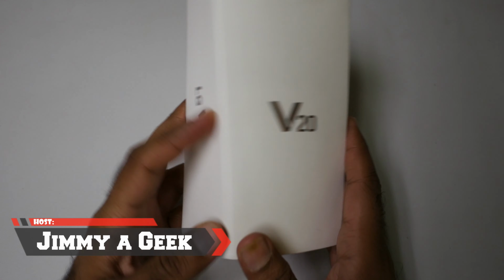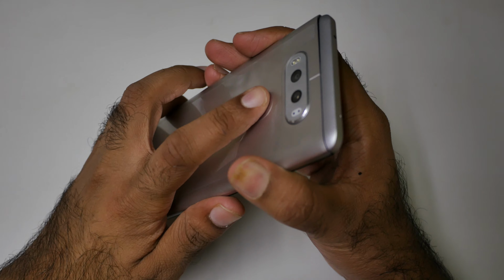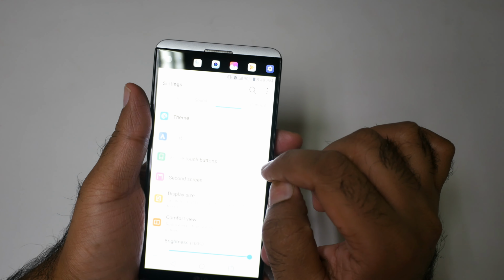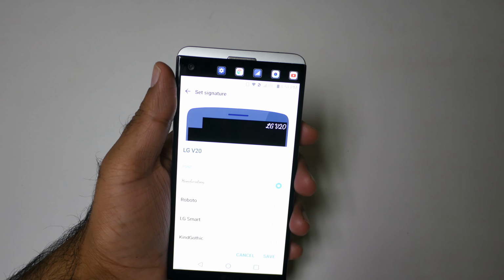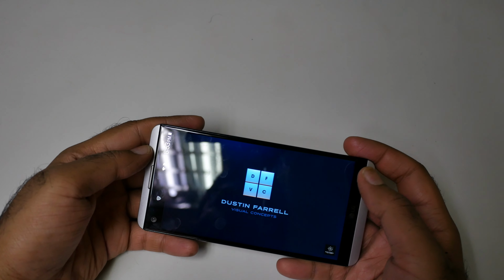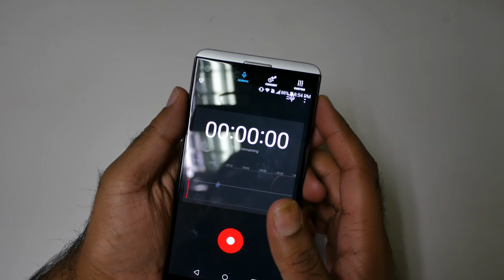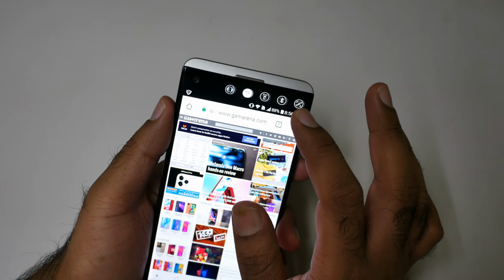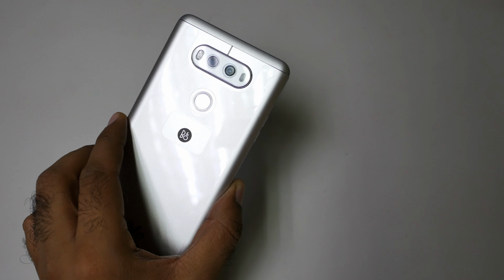LG V20 Review in 2020 with In-Depth Walkthrough! + 📷Images + 4K Video Samples!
LG V20 Review in 2020: Welcome LG V20 Unboxing in 2020 and I will do the Silver LG V20 Review. So the question is that; Is buying the LG V20 worth in 2020 or the LG V20 is too slow to use now. I will say the LG V20 CPU, Snapdragon 820 hold very well even in 2020. If you are on a budget, than you can't go wrong with the LG V20. So now let's do the LG V20 drop test. After that we will do the LG V20 bend test and will do camera review. I really microphone on the LG V20 which surprisinly sound good.

💡The Big Stretch AudioBook